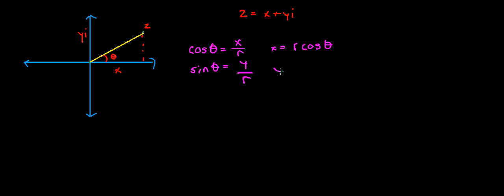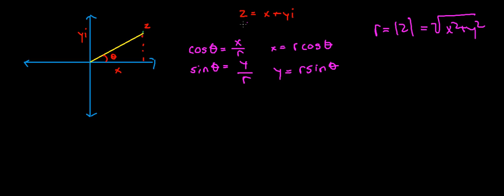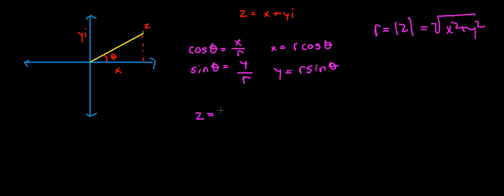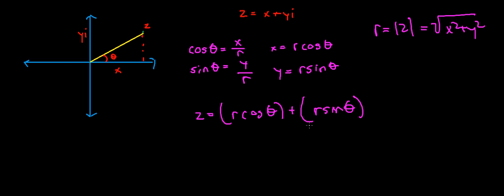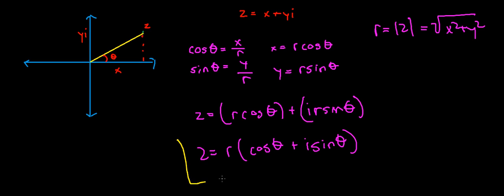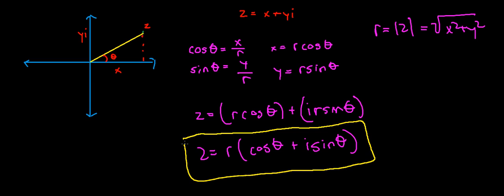Complex Numbers to Polar Form